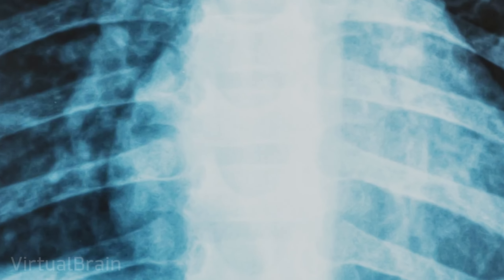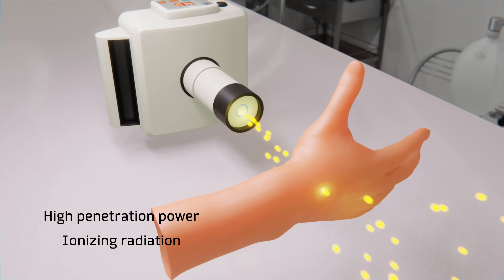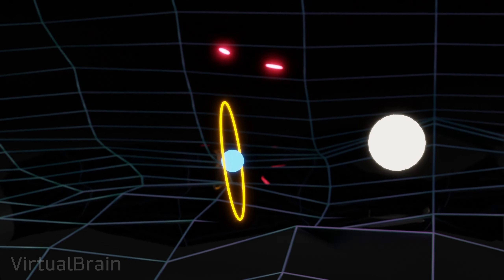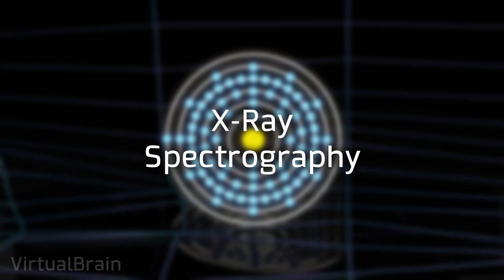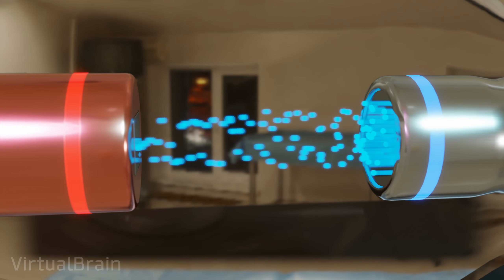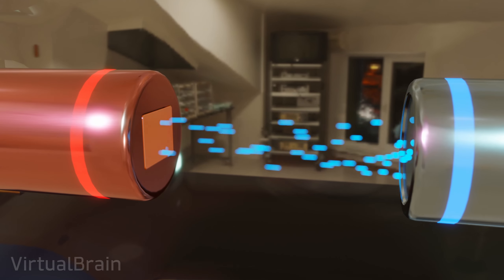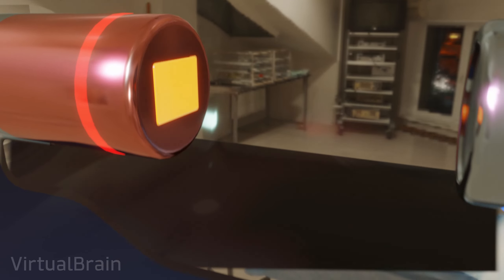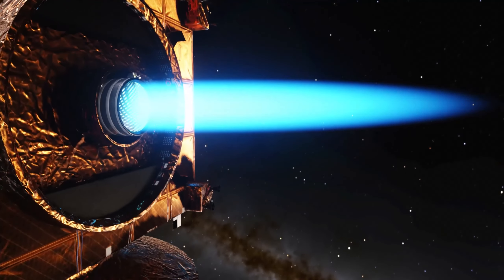How an X-Ray Tube Works⚡How X-Rays are Generated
Participate in the 6th PCBWay Design Contest and win up to 1500USD! Upload your project until January 15, 2024 at

In this chapter we will see how X-ray tubes work and the different mechanisms used to achieve their purpose.

◉ Editing and 2D effects: Davinci Resolve